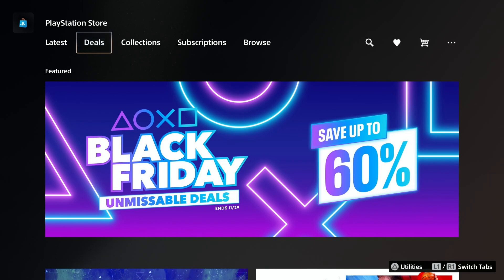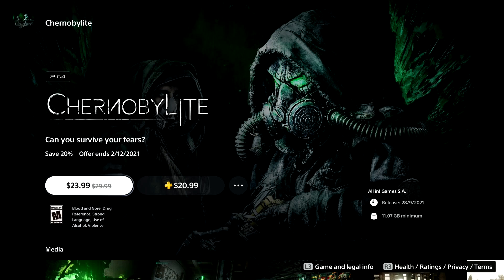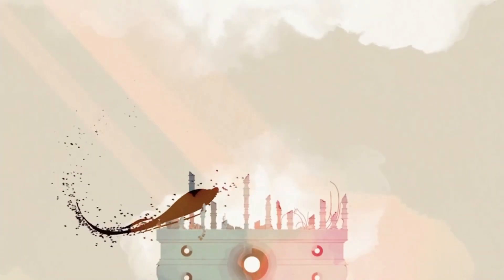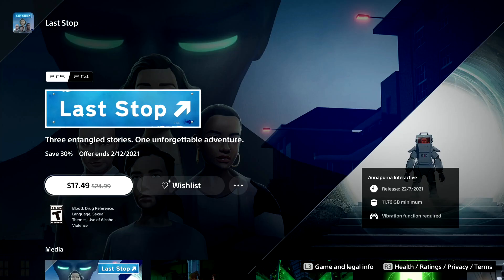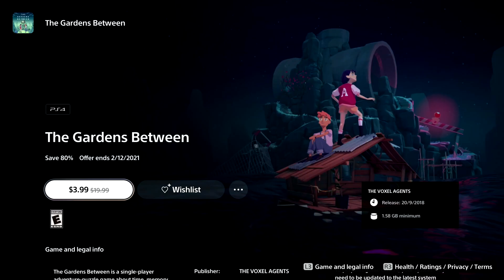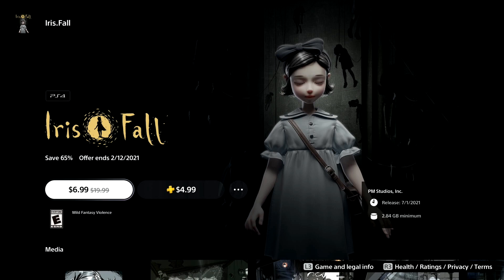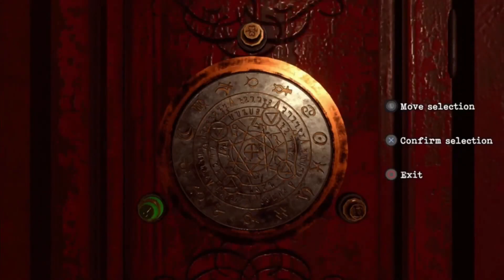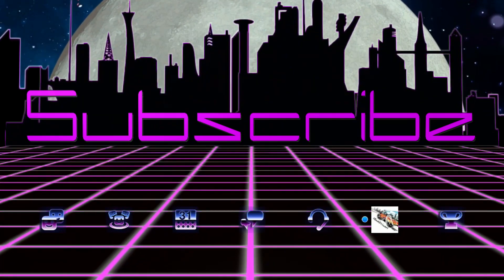12 Hidden Platinum Gems | Playstation Indies Sale 2021 | Easy-Fun & Worth Playing